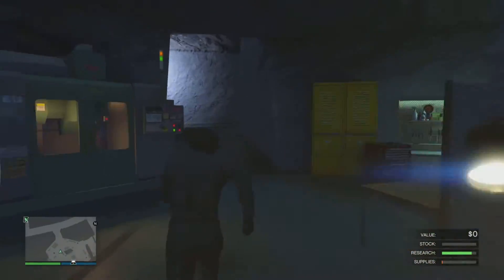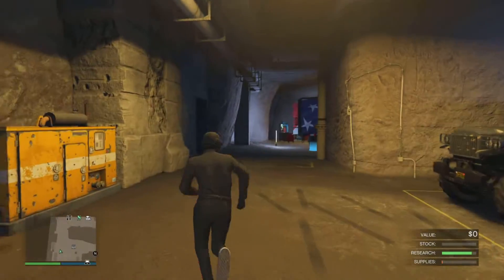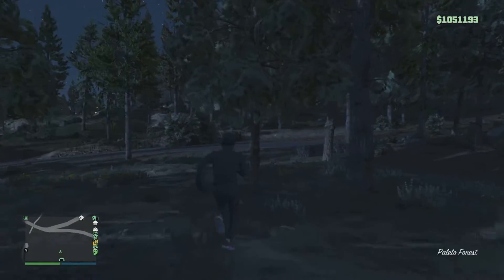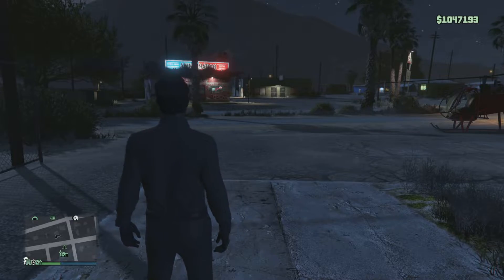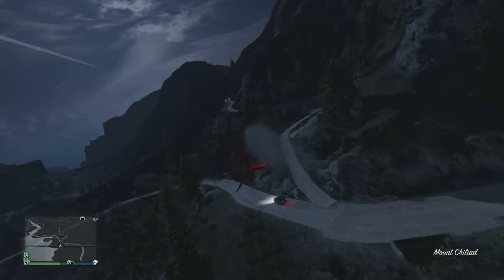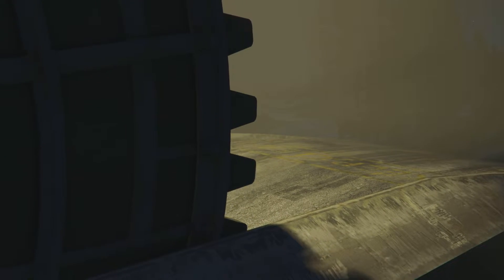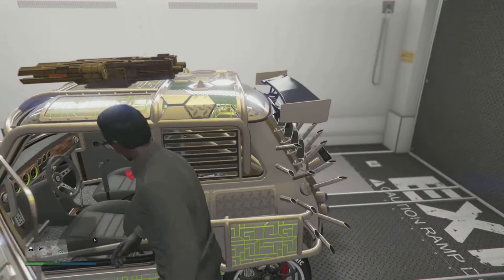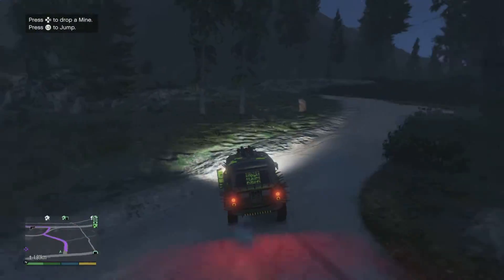GTA Online *SOLO* Duplication Glitch! (Working Patch 1.61)